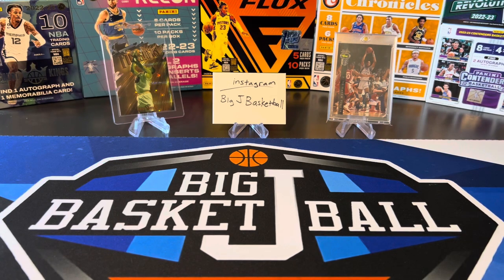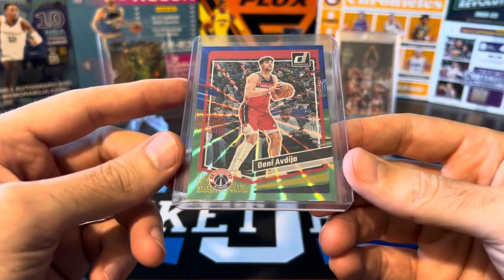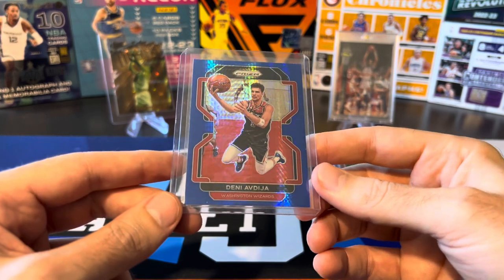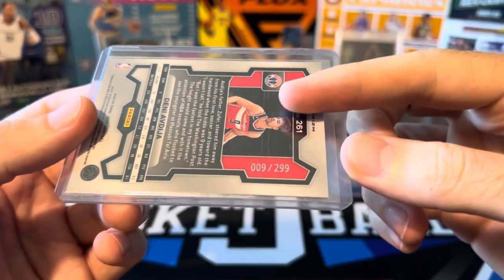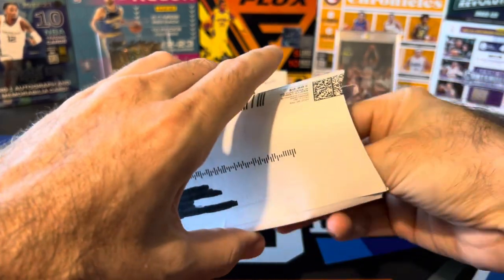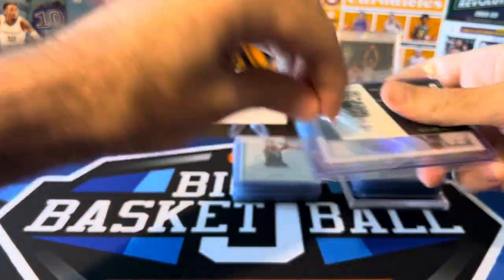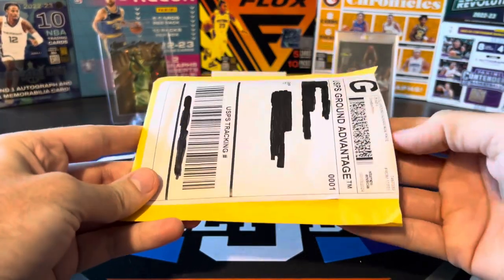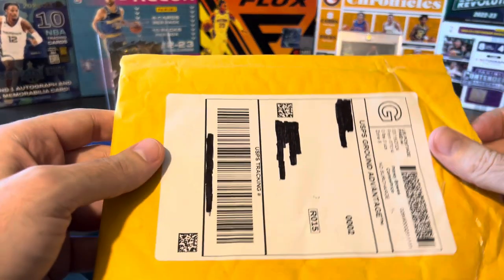*BIG MAILDAY!* My First EVER Non-Sport Card Pickup 🔥🔥 ULTRA RARE Zo Black Refractor & Much More!